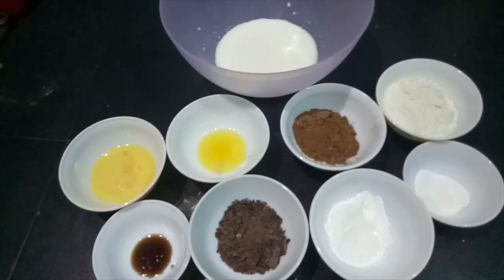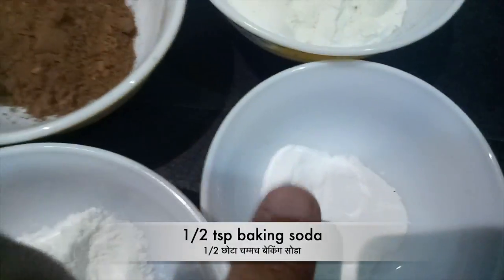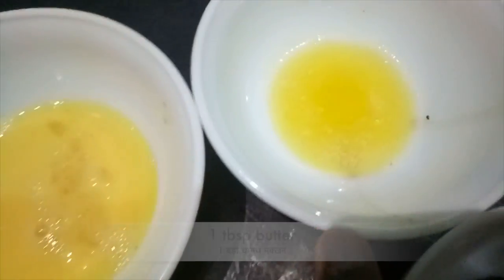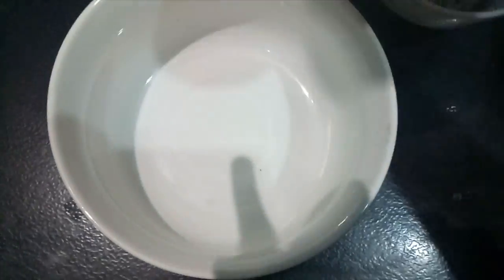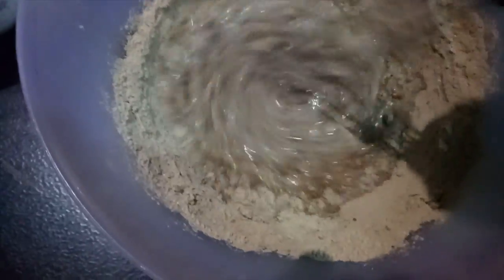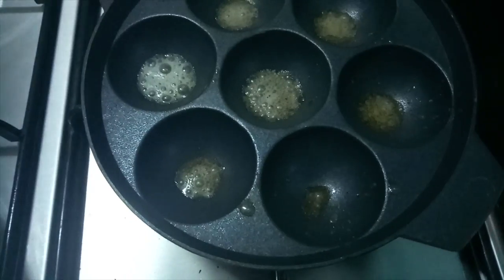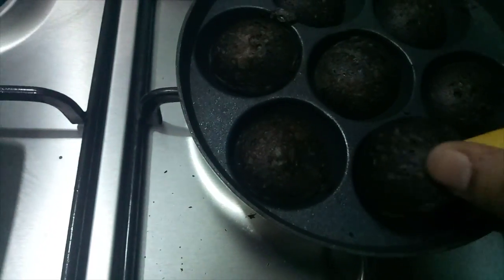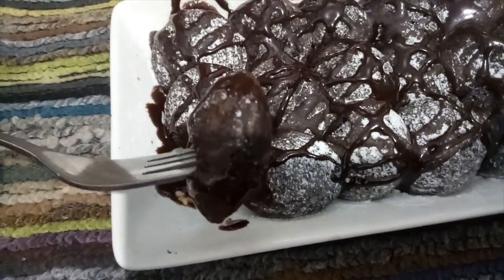**MINI CHOCOLATE PANCAKE | मिनी चॉकलेट पैनकेक | منی چاکلیٹ پینکیک **